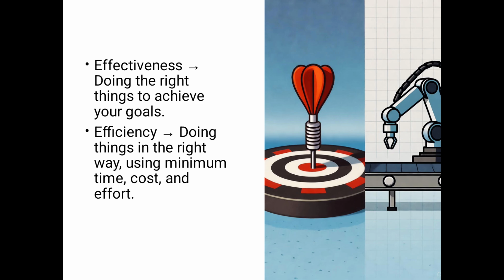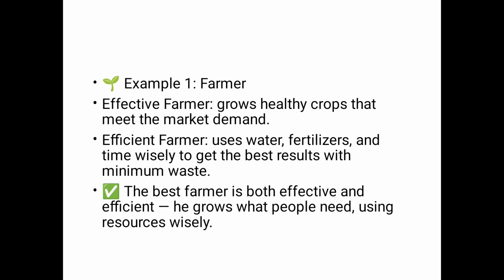⚡ Efficiency vs Effectiveness Explained!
Efficiency and effectiveness in management

Management concepts explained

2nd PUC Business Studies

B.Com Principles of Management

Management lecture

Management introduction

Difference between efficiency and effectiveness